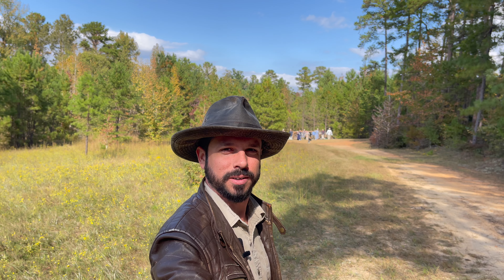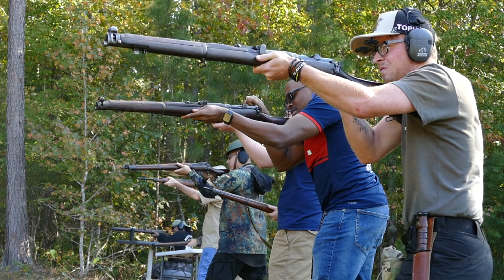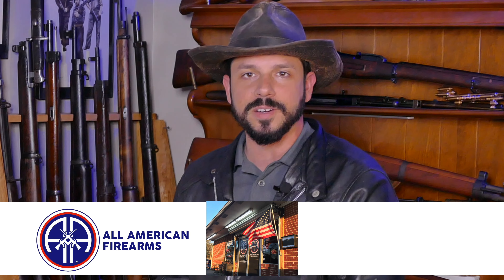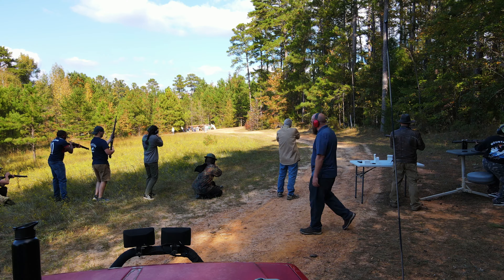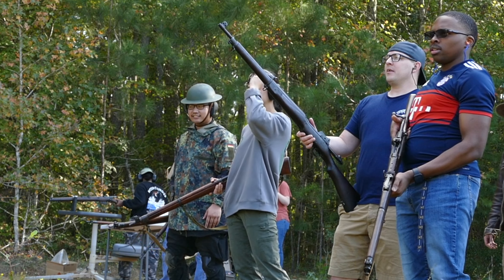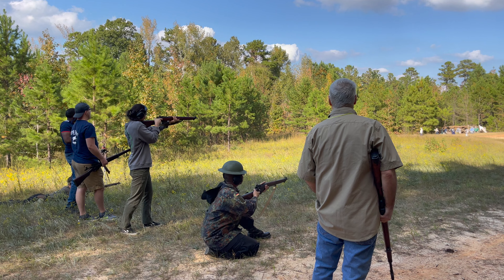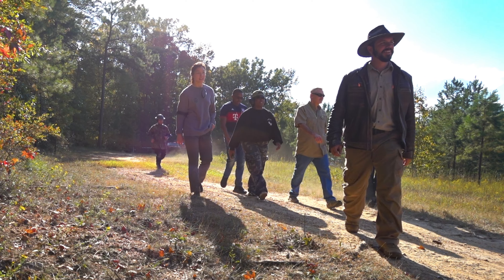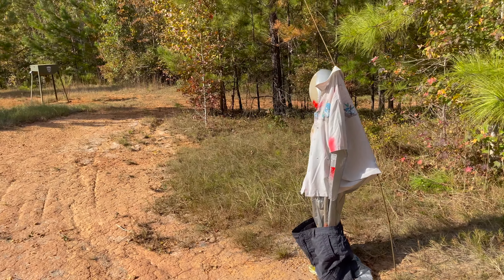Mad Minute! Lee Enfield Rifles vs Zombie Horde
Can a group of untrained survivors eliminate a hoard of zombies with just bolt action Lee Enfield rifles? The British Lee Enfield rifle and variants have been used on the battlefield for over a century. The SMLE No2 Mk3 and No4 Mk1 models have a ten round detachable magazine and can be cycled extraordinarily fast. Historically, the British trained to rapid fire the Lee Enfield and the training for this was known as the "Mad Minute". With a small bit of understanding and hands on training, these survivors understand how to utilize the technique. But how well can they actually apply it in a situation? The scenario in this video is simple: take out the zombie hoard as fast as possible with these vintage Lee Enfields.

Even though these rifles have become highly collectible over time, these ones should definitely have the capability to handle a practical survival situation such as a zombie invasion. Though outdated for modern military use, the durability, availability of ammo, long distance capability and 10 round capacity magazine give the Lee Enfield rifle an advantage over other military surplus rifles of its era. If you have any ideas for next years zombie video, drop suggestions in the comments. Who knows, we may try to replicate Walking Dead scenarios!

Facebook: All American Firearms

Chapters
0:00 Intro
0:17 History of Lee Enfields and the Mad Minute
0:43 First round of the Mad Minute vs Zombies
1:47 Video Sponsor All American Firearms
2:17 Reload and Identify Missed Zombies
2:48 Mad Minute Round Two Kill the Zombies
3:37 We missed one Zombie to the Right!
4:15 A Few More Rounds
5:10 Scenario Overview
5:44 Damage Assessment
6:50 Outro

Rifle models used:
No1 MkIII*
No4 mk1
No5
P14

Collectibles and antiques are known as alternative assets in the financial world. We are not financial advisors nor do we give legal financial advice, please talk to a professional. Information contained in the content is based from personal experience, opinion, or available on the internet. Gun enthusiasts should read the owners manual and consult a firearms expert to fully understand the weapon. These historical relics and products commonly available in stores all across the United States.